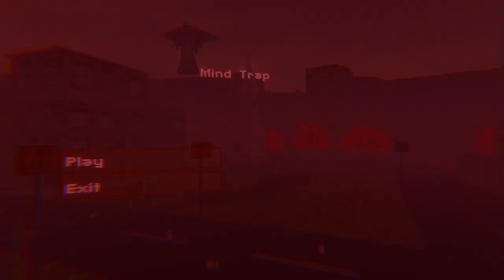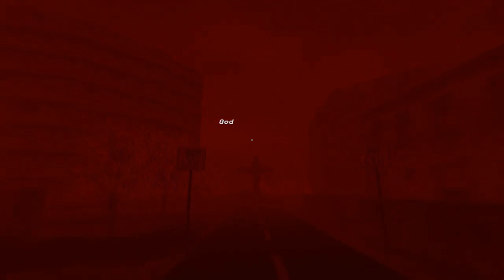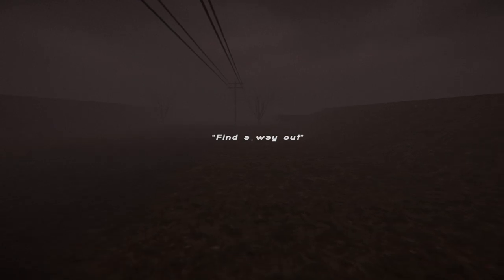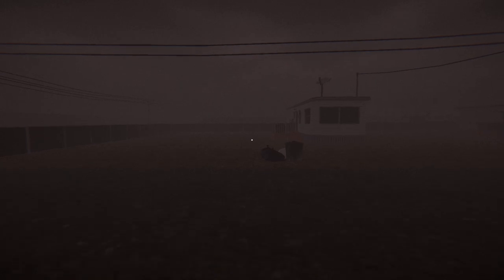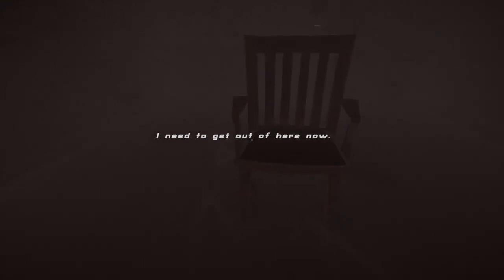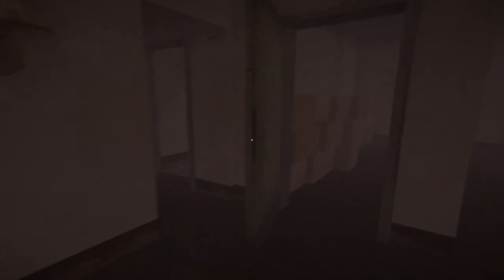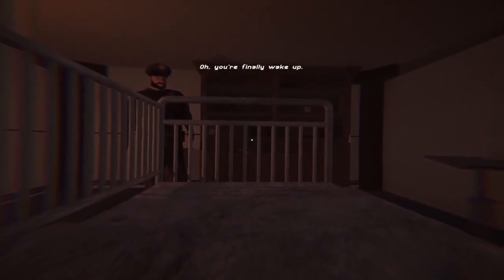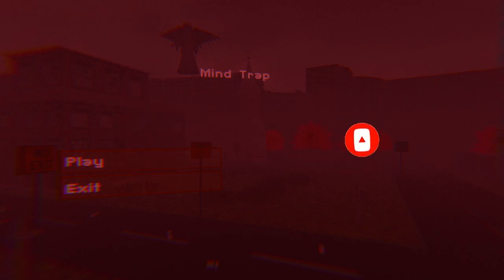I Can't Tell Reality From Imagination Leading To A Dark Situation! - Mind Trap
Playing indie/beta/alpha/Itch.io games!

Support the small dev's and teams, download the game here if you want to try!